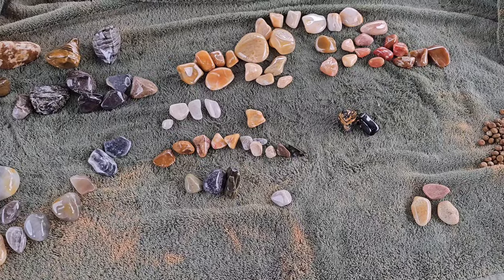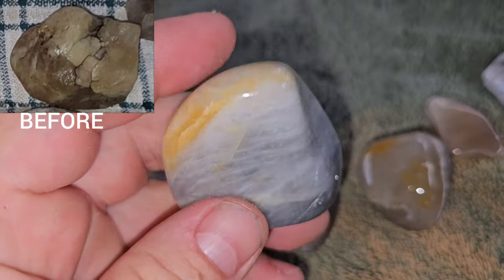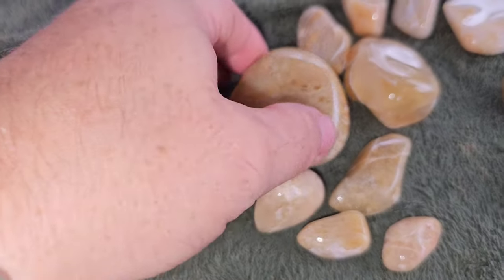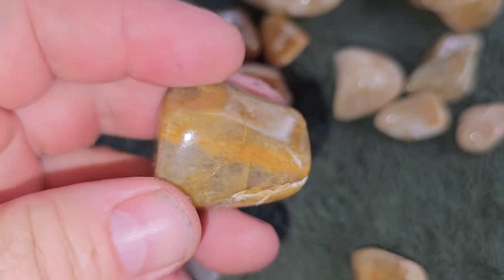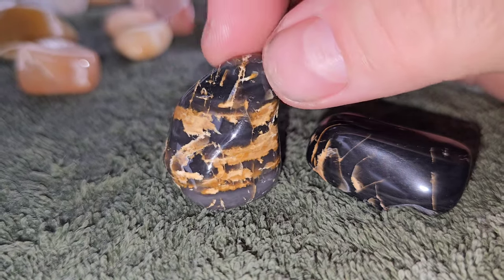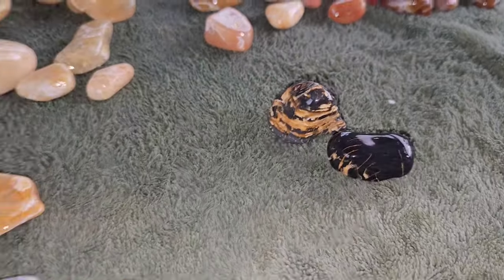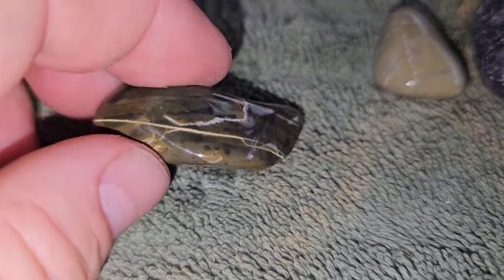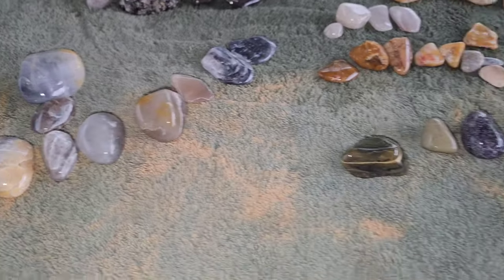We polished landscape rocks and the results were surprising!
This was our first attempt at polishing rocks. We didn't really know what we were doing so we got our test rocks from parking lot landscapes and were pretty surprised by the results.

The first "roughing" stage was done in a harbor freight rotary tumbler for about two weeks using some National Geographic grit purchased on Amazon.

Step two we moved the rocks over to the Lot-O vibratory tumbler using 220 silicon carbide grit for about another week.

Step 3 was in the Lot-O using 500 grit aluminum oxide grit for another week or so and we probably could have just stopped there because the polish stage really doesn't look like it did much.

Polish stage was in the Lot-O with 8000 grit aluminum oxide polish for about 3 days.

We did a burnishing between stage 3 and the polish stage, and did another one after the polish.

The end results were interesting and gave us some ideas for what to try in our next attempts.